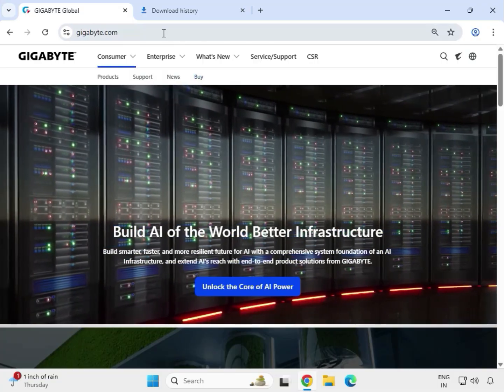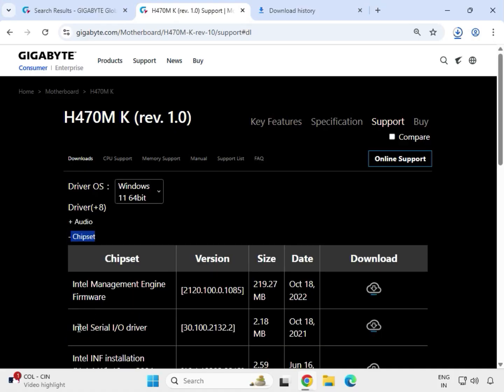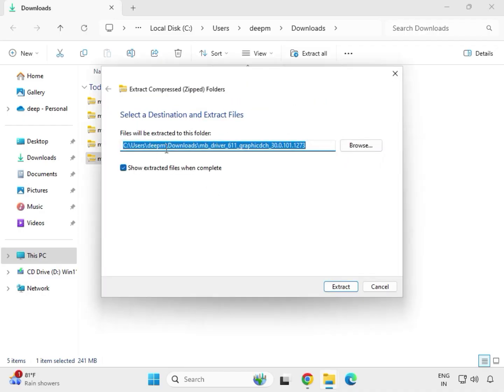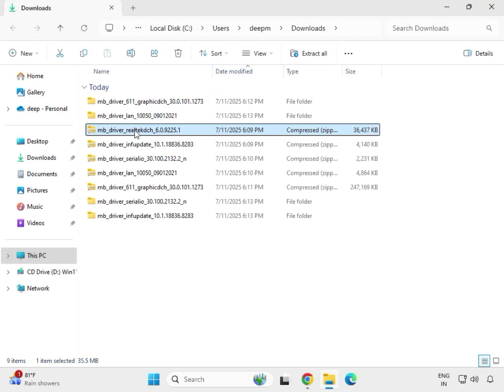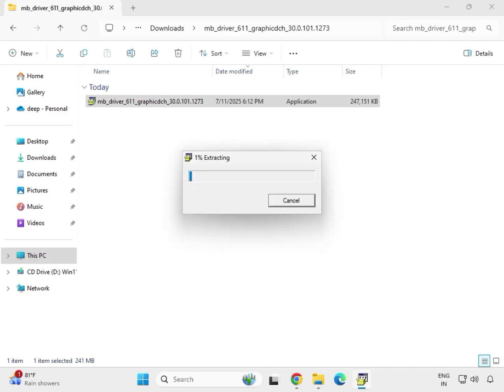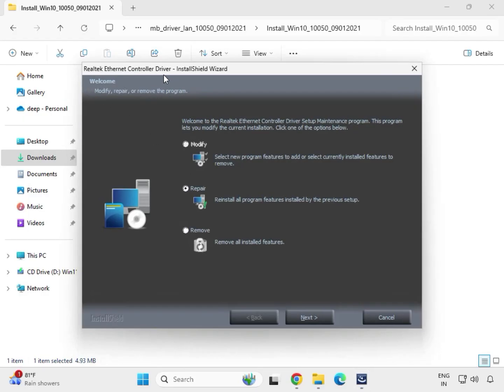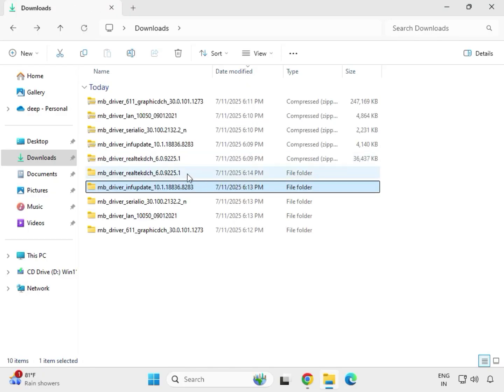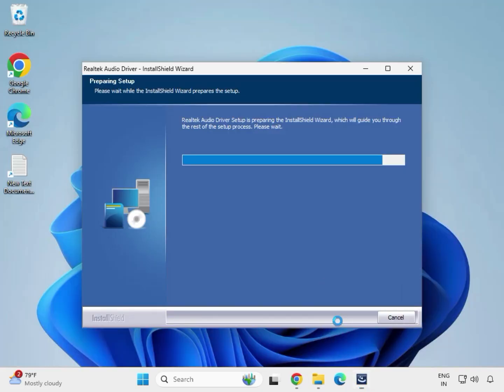Download GIGABYTE H470M K Drivers for Windows 10 & 11 (64-bit)